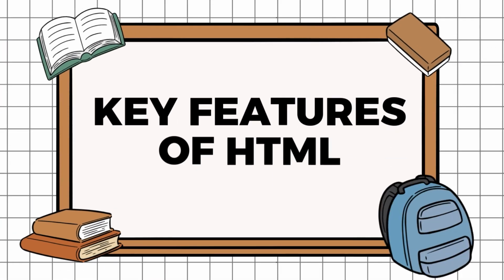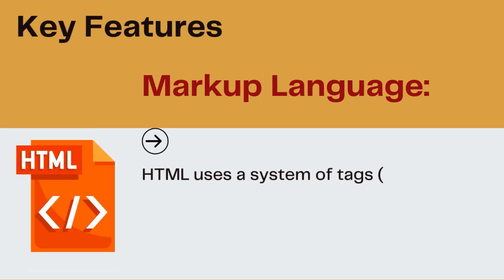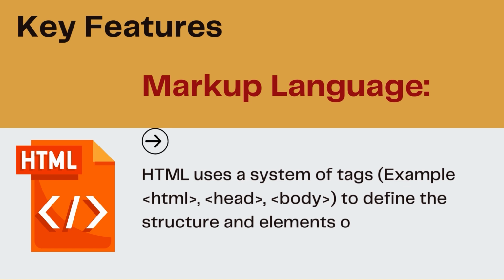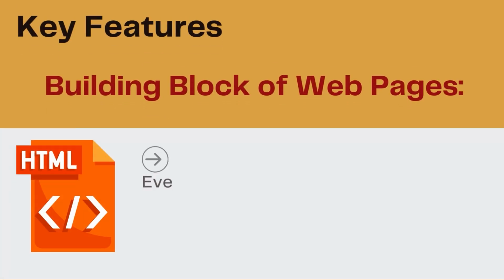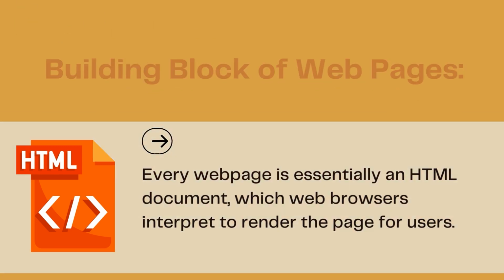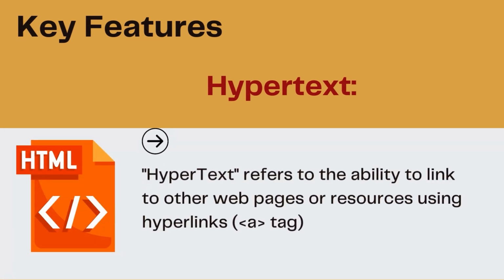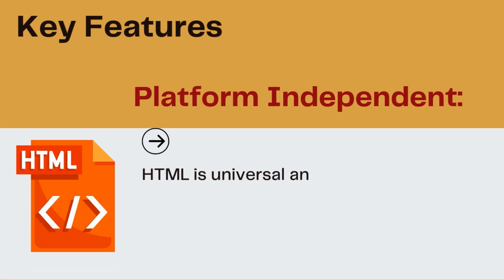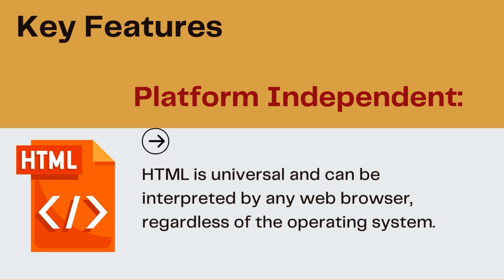1 Introduction to HTML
Welcome to our "Introduction to HTML" tutorial! 🎉

In this video, we’ll cover the basics of HTML (HyperText Markup Language), the foundational language for creating web pages. Whether you’re a complete beginner or looking to refresh your knowledge, this guide will help you understand:

What HTML is and why it’s essential.
The basic structure of an HTML document.
Key elements like headings, paragraphs, links, and images.
How HTML works with CSS and JavaScript to create dynamic websites.
By the end of this video, you’ll have a solid understanding of HTML and be ready to start building your own web pages!